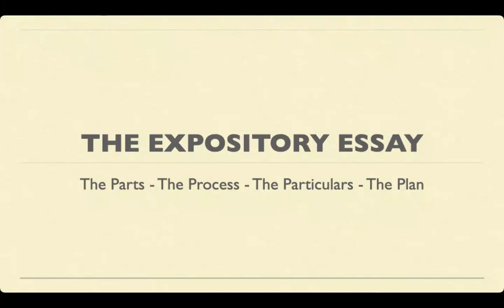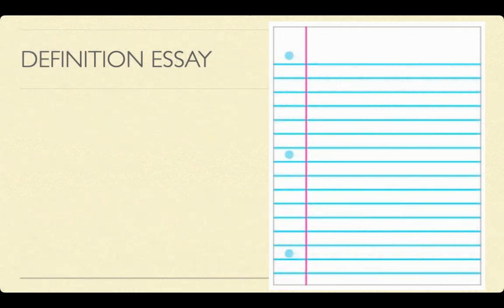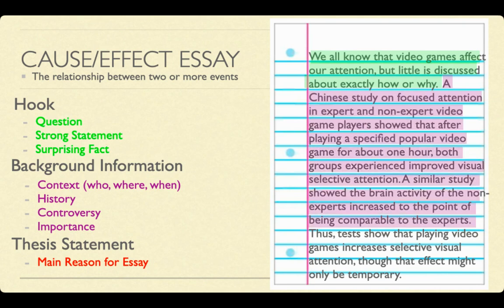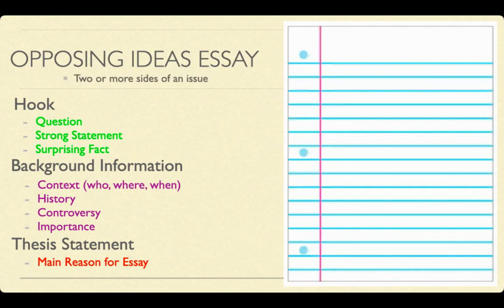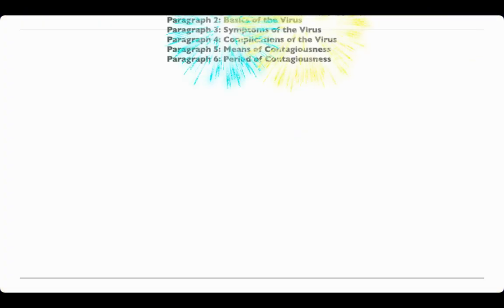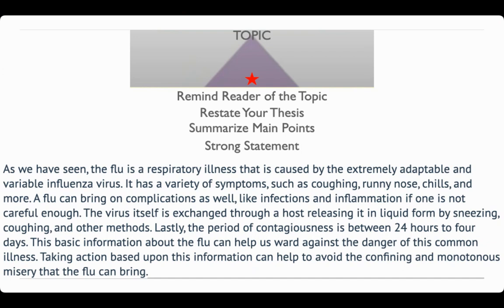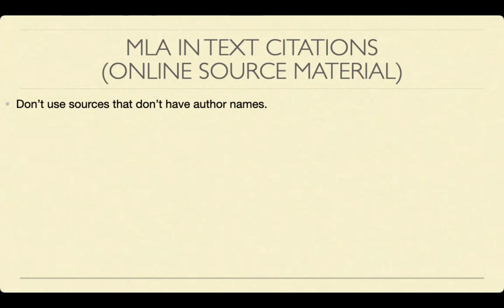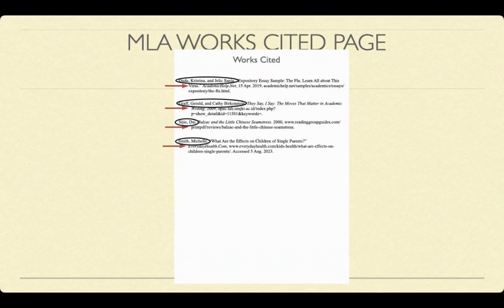The Expository Essay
Let's Talk Expository Essay